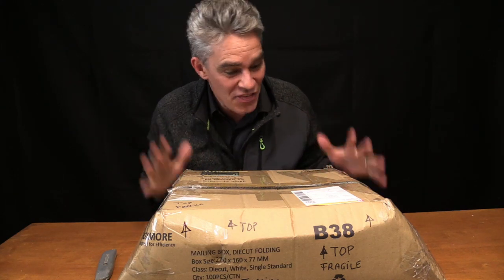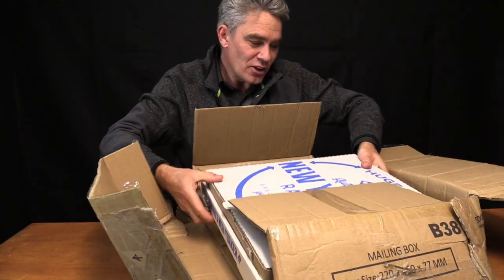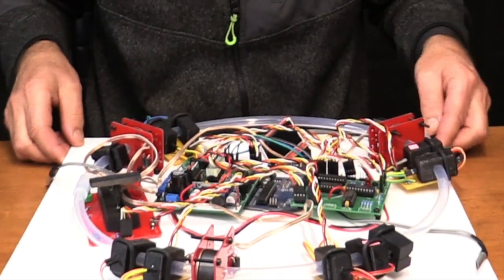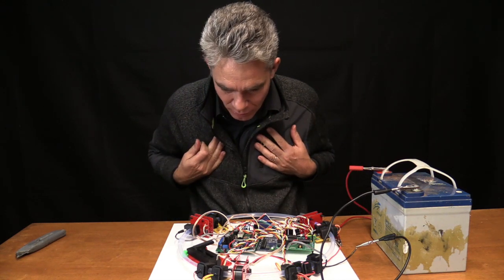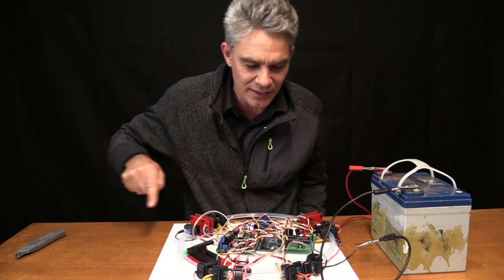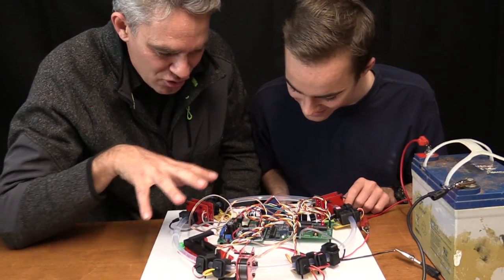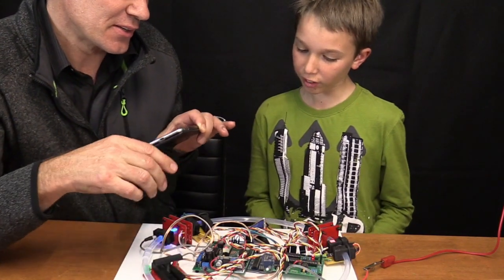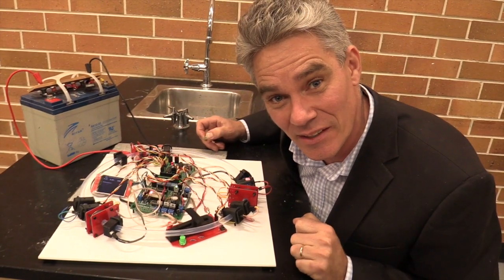DIY your own Personal Large Hadron Collider - Particle Accelerator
Okay, so maybe it's not the LHC, but it is awesome, and it does accelerate a particle!

Kickstarter Campaign for this Personal Particle Accelerator.